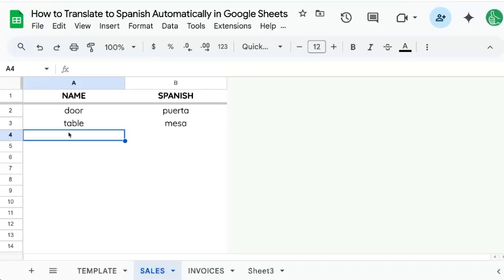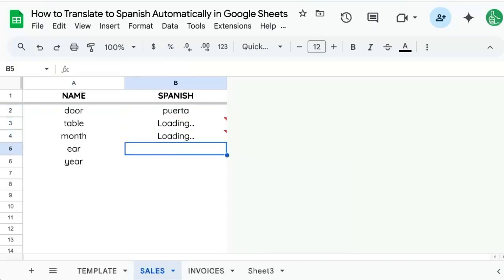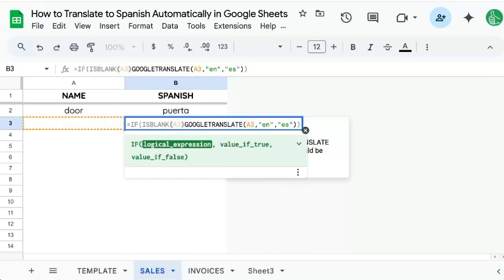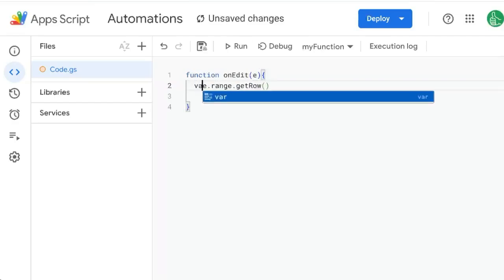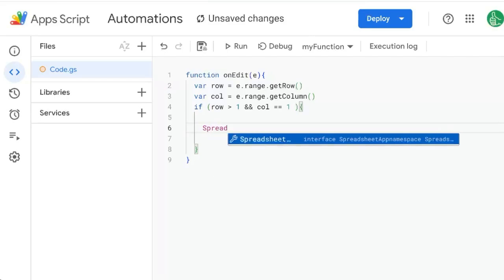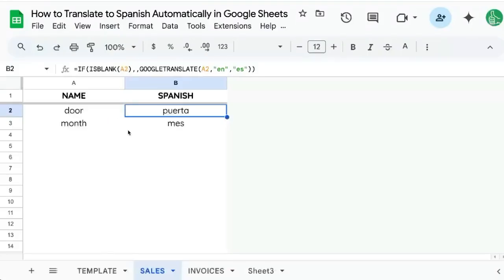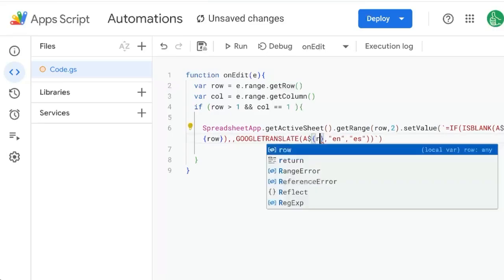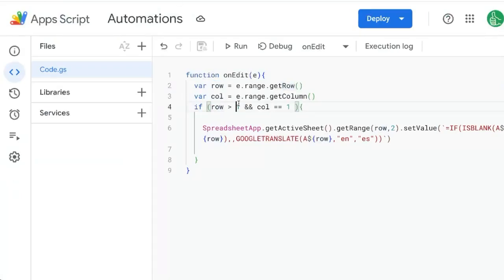How to Translate to Spanish Automatically in Google Sheets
Automate English to Spanish Translations in Google Sheets with Simple Formulas & Apps Script

Learn how to automatically translate text from English to Spanish in Google Sheets using a simple formula combination and Google Apps Script. This tutorial walks you through setting up the Google Translate formula, handling errors, and automating the process with an Apps Script to dynamically update translations. Perfect for anyone looking to enhance their Google Sheets with automation and practical scripting.

00:00 Introduction to Automatic Translation in Google Sheets
00:18 Setting Up Google Translate Formula
00:32 Handling Errors in Translation
01:21 Automating with Apps Script
02:51 Fixing Formula Issues
03:34 Conclusion and Further Learning